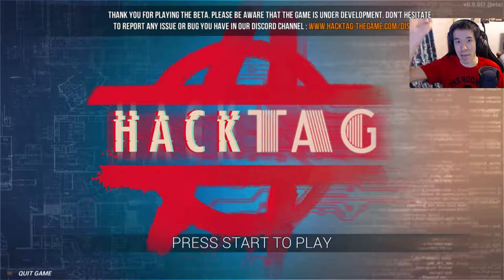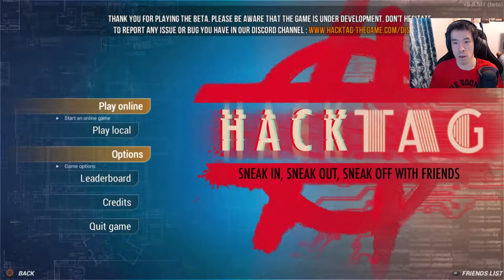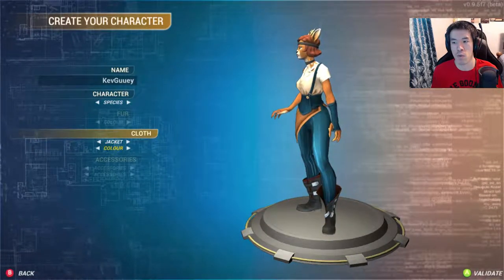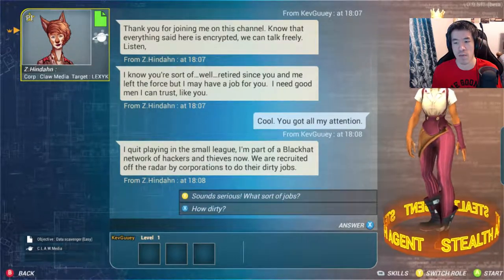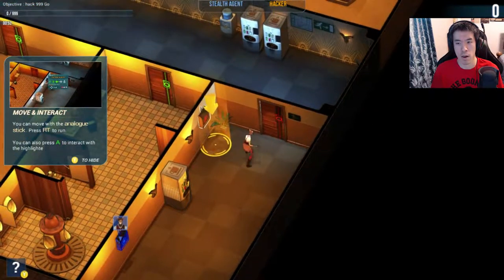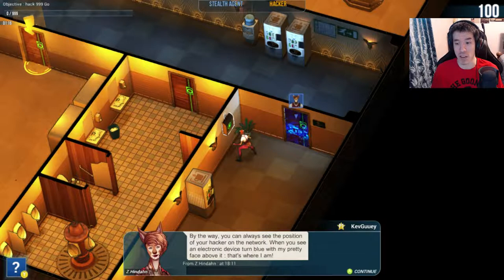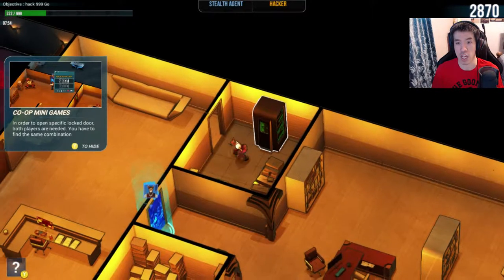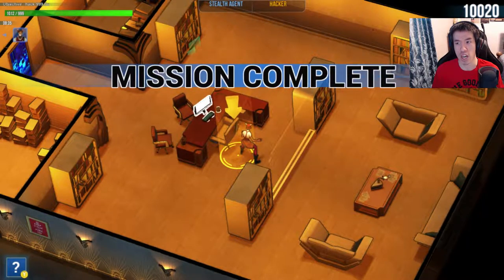Hacktag Gameplay - Part 1 | HACKER BURGLAR DEER GIRL?!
The deer girl becomes a hacker and burglar in Hacktag!
❤Please SLIME the LIKE button and comment what you thought! It Helps, Thank You!

►About The Hacktag Game◄:

Hacktag is a 2-player co-op stealth-game with an asymmetric gameplay.

Play as the stealth-agent on the field or as the Hacker, virtually infiltrated and cooperate to fulfil industrial espionage missions together to takedown corporations.

In 2029, in a parallel world, you are a mercenary who secretly accomplishes missions for corporations struggling for leadership. To succeed you will have to team-up by 2 and infiltrate corporations simultaneously in two ways:

As the stealth agent, infiltrating the level with an isometric 3d view and a fast infiltration gameplay with a rewarding arcade feeling.

Or as the hacker infiltrating virtually the same level with a holographic blueprint vision and moving on a virtual network to interact with the cameras, doors, phones or coffee machines…

Hacktag Key Features:

-The whole Hacktag experience is designed to make the players feel like they are spy or heist movie heroes.
-Online and local multiplayer: play separately or share the same screen.
-Original co-op mechanics and mini-games: deactivate alarms, unlock doors or jails together in stressful situation!
-"Co-opetitive" gameplay: as mercenaries, your partner is also your best competitor!
-Procedural generation: 3 corporations, 3 types of missions and an infinity of levels. (locked at the beginning of EA)
-Experience and unlockable skills: gain levels and choose new active or passive skills.
-Online challenges, ranking and leaderboards: Share your scores and defy your friends.
-Character creation: Customize your character with unlockable content.
-Unique story for each player: experience Hacktag’s story with your own NPCs.

Credit For Outro Music:
►ShurkOfficial◄-